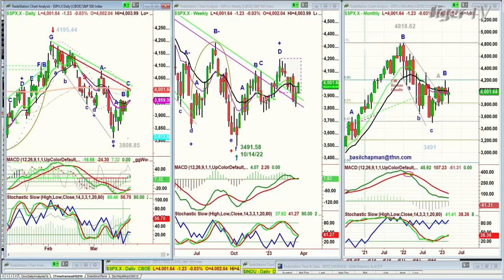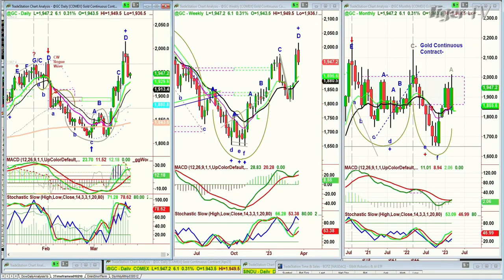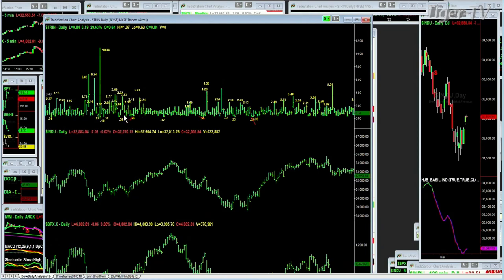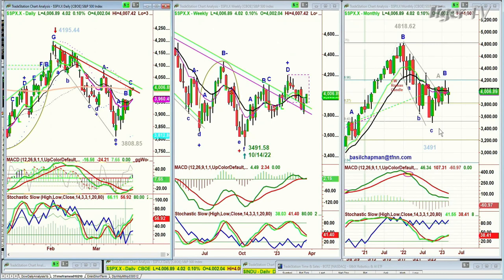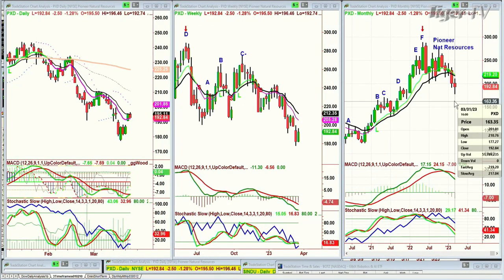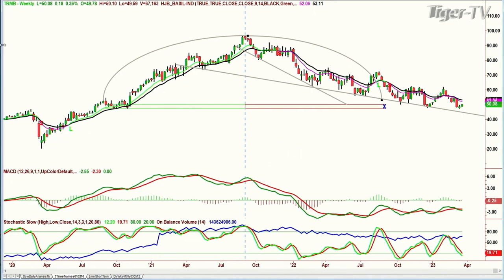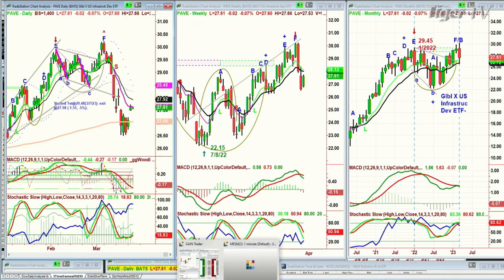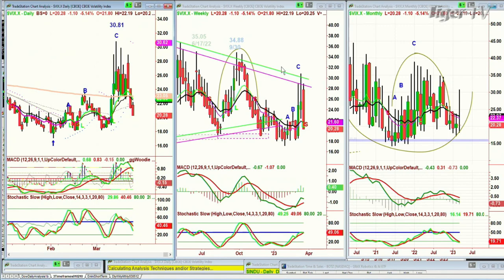March 22nd, The Tiger Technicians Hour on TFNN - 2023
3:06 The Tom O’Brien Show